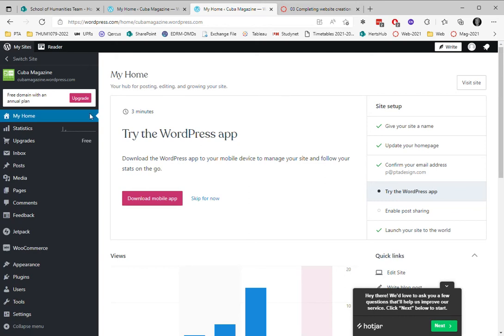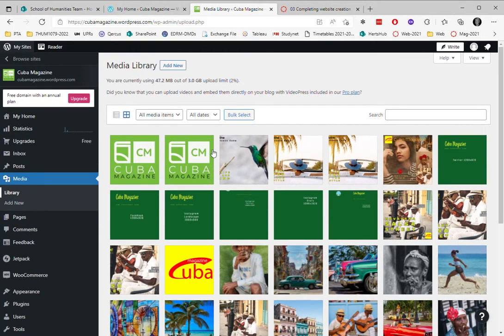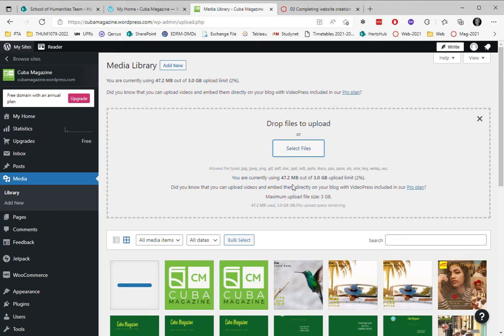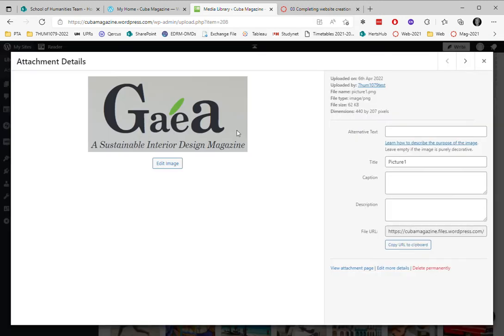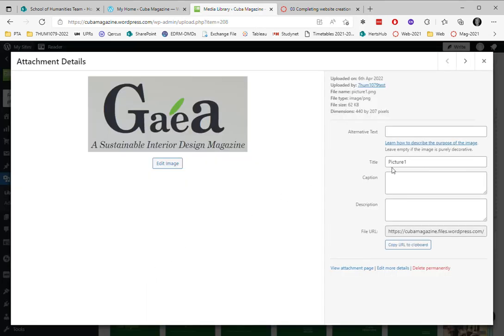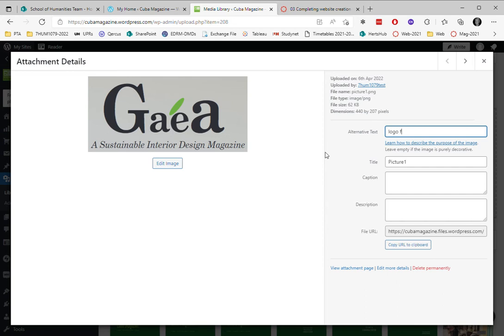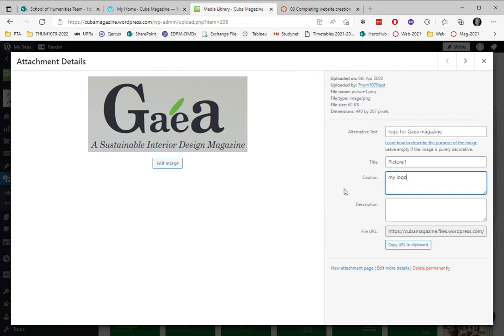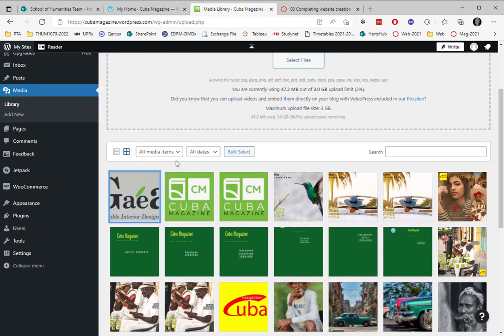05 Media Library